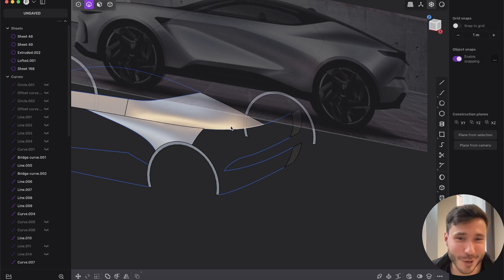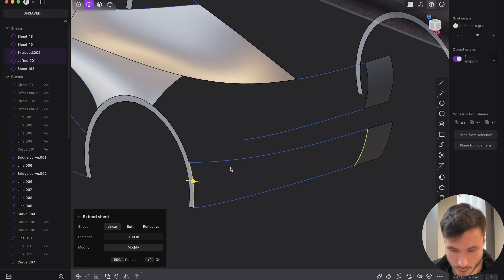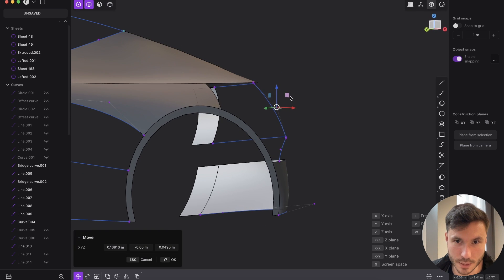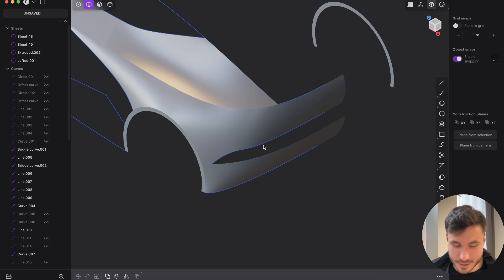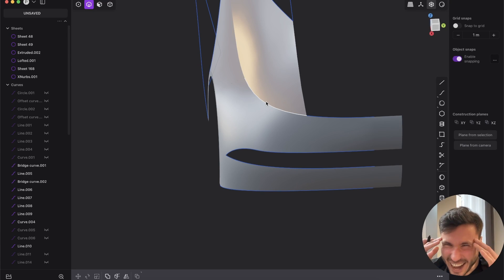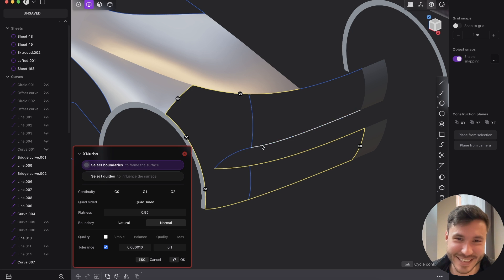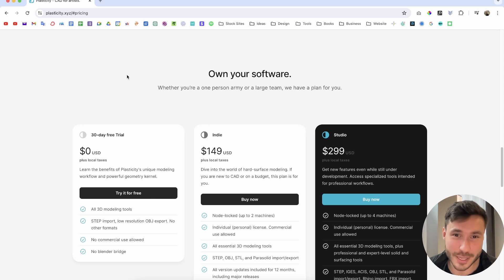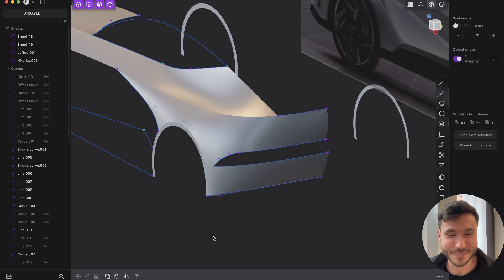THIS blew me COMPLETELY away! | Plasticity x xNURBS Car Modeling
✅ NEW Plasticity Car 3D Modeling Course

In this tutorial, I dive into the transformative world of 3D modeling with plasticity, demonstrating the groundbreaking capabilities of the xNURBSs tool. I start by showing the traditional method of patching holes in a model, emphasizing the intricate process involved. Then, I reveal the magic of xNURBS, showcasing how it simplifies and speeds up modeling tasks that previously took minutes into mere seconds.

▼ Useful Links ▼